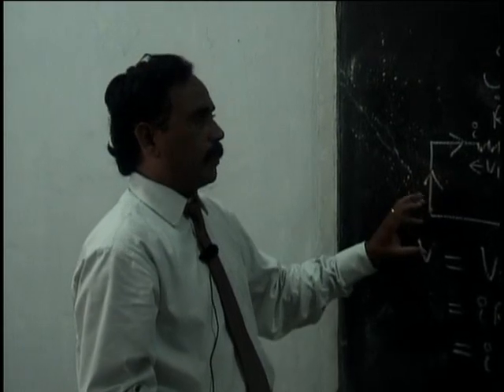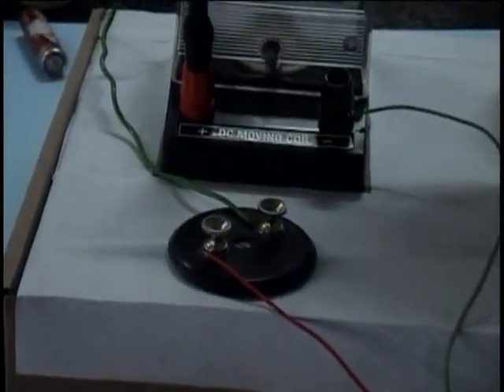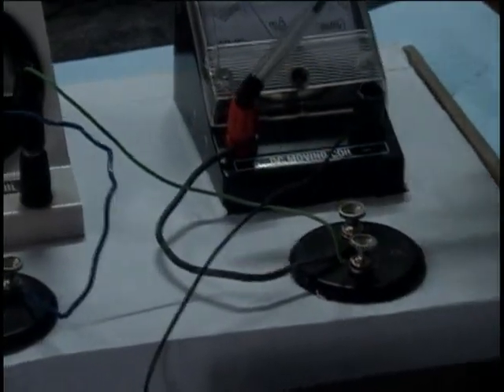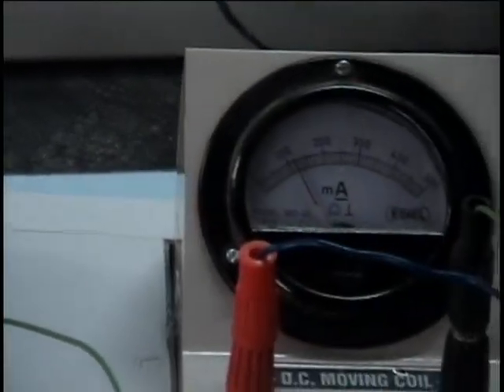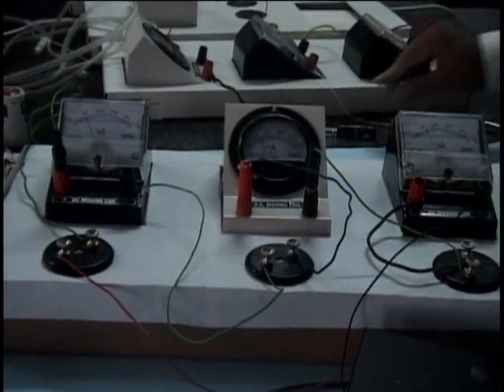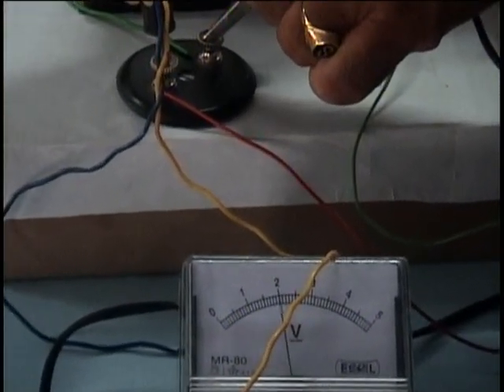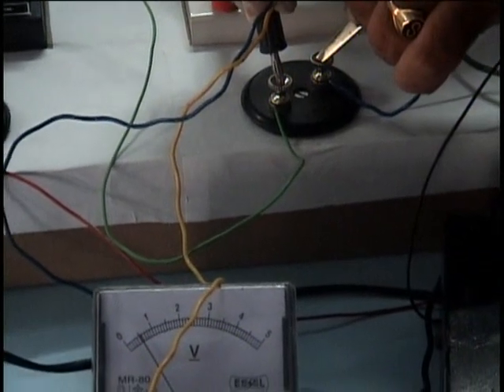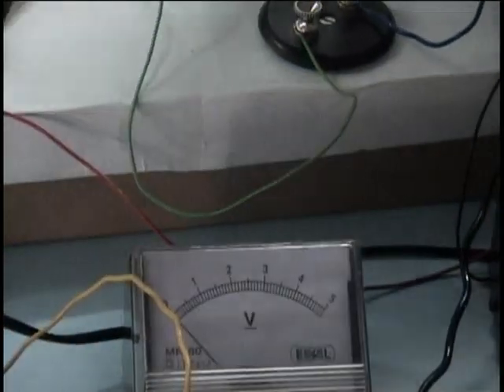RESISTORS AND BULBS IN SERIES AND IN PARALLEL CONNECTIONS.wmv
this video shows that resistors connected in different modes and verifies that in series the current remains same in all resistors and PD is same in parallel connections